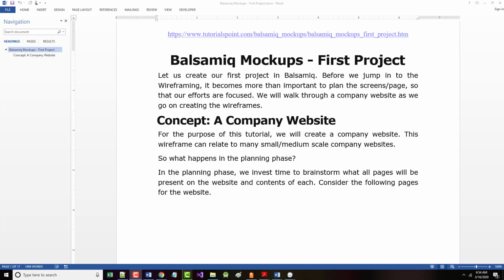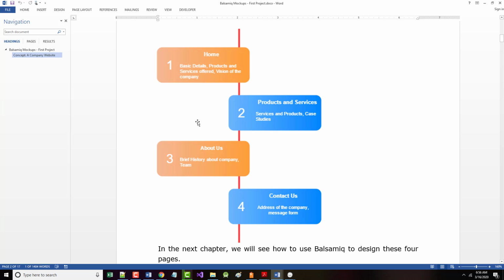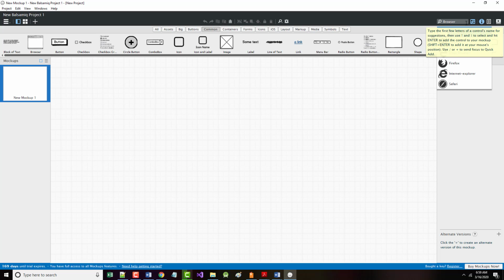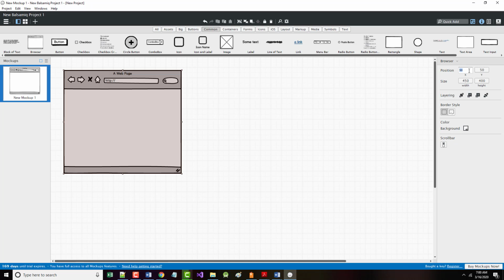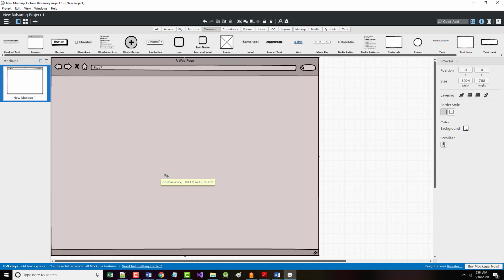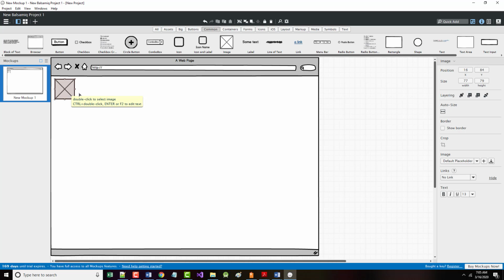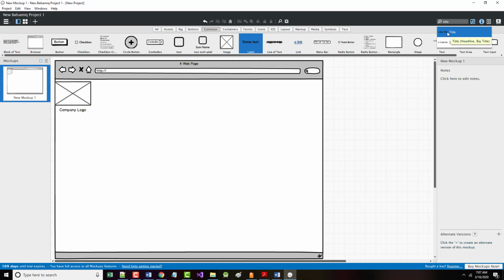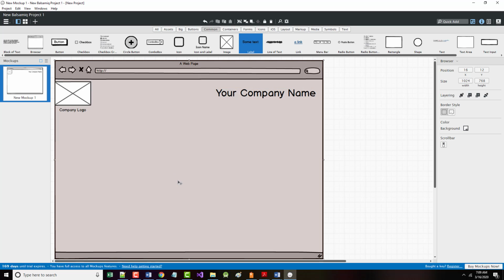AWD1112-Balsamiq Mockups - First Project - Part01 - 03-16-2020